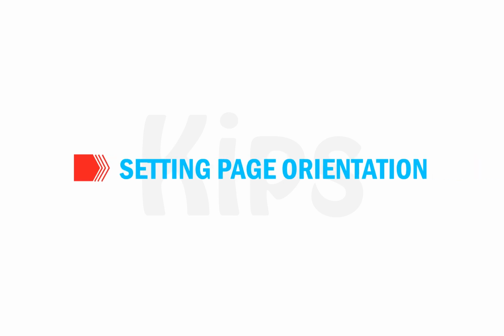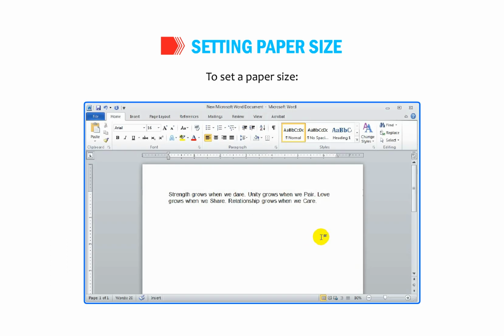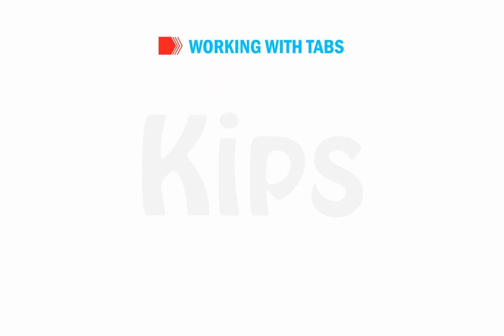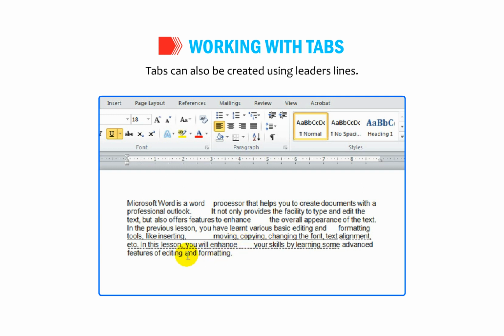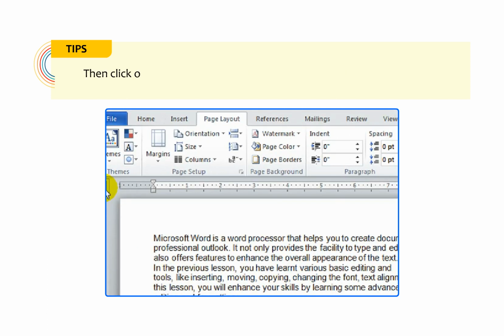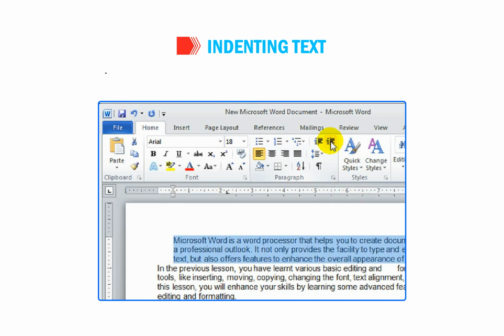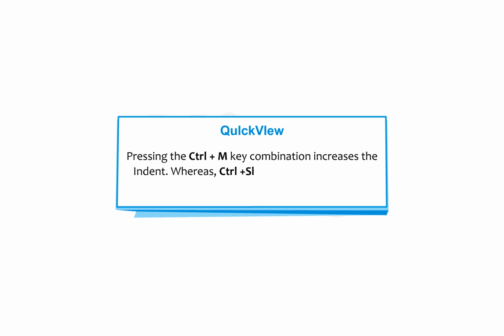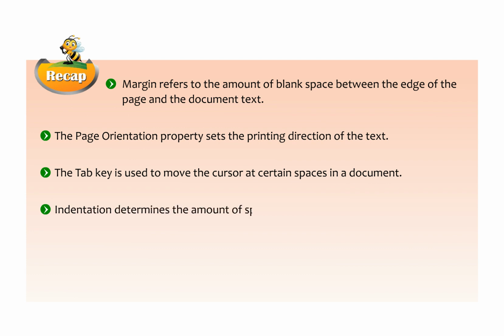Gyanoday Niketan Class- 5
Advance Features of  word processor-I part-3